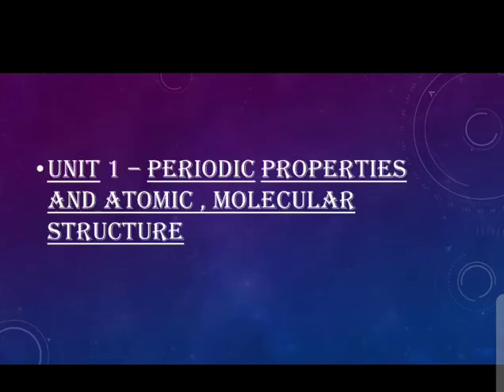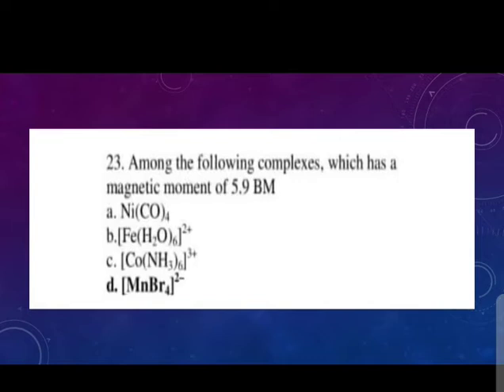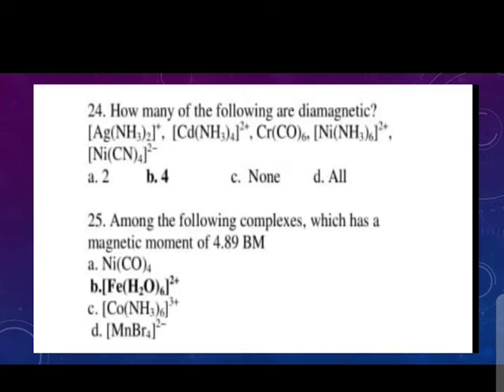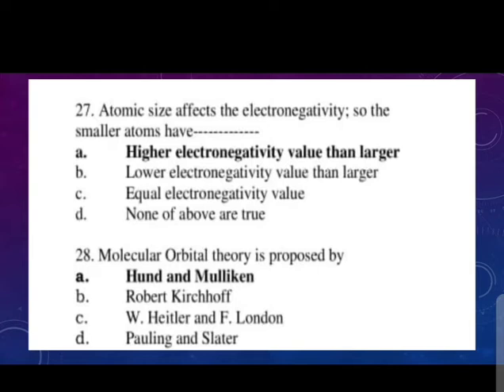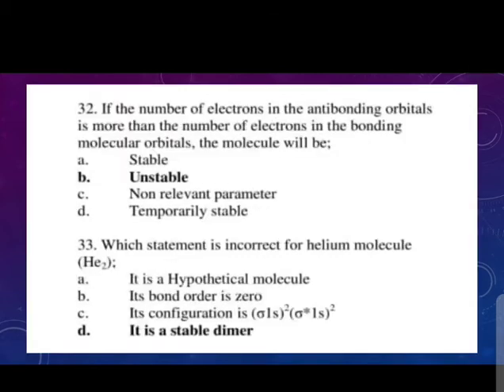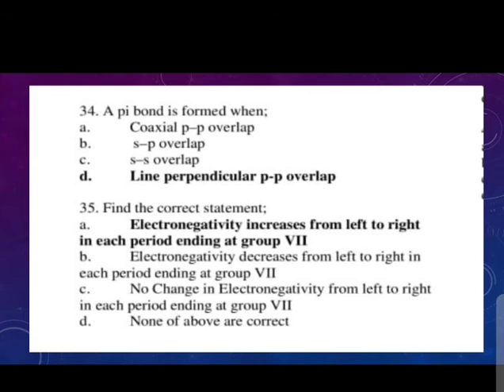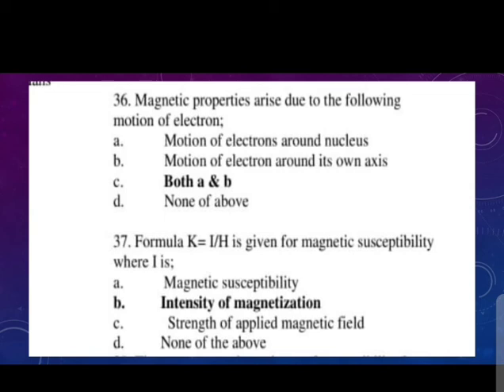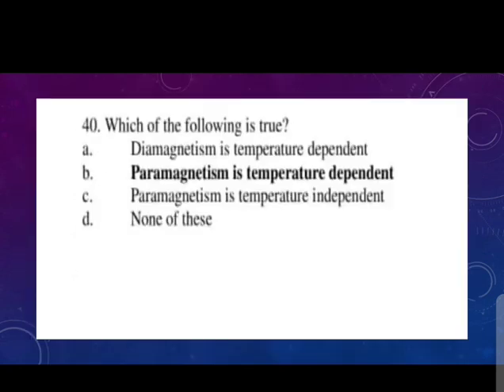Applied Chemistry | Unit-1 | Periodic Properties And Atomic, Molecular Structure | MCQ'S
20 Important MCQ on the topic Periodic Properties And Atomic, Molecular Structure based on RTMNU Examination (Second sem).